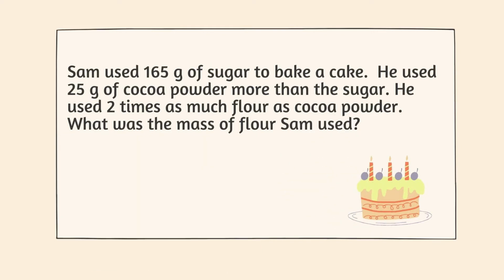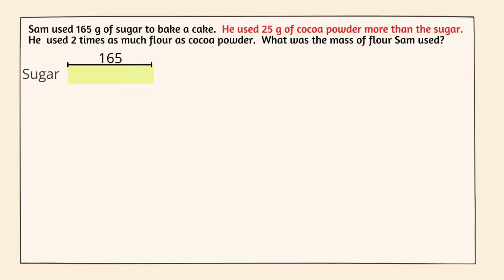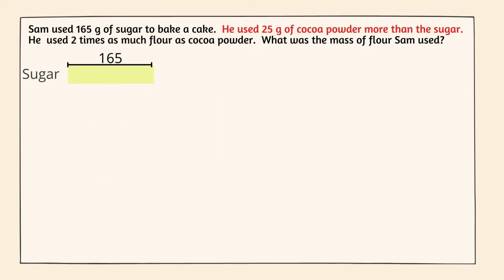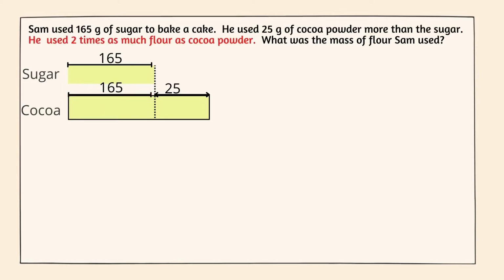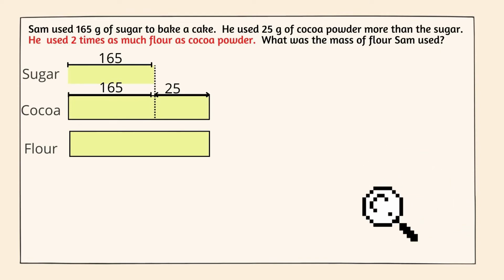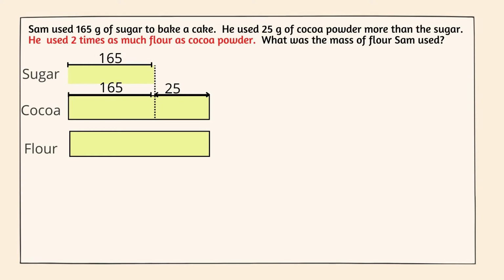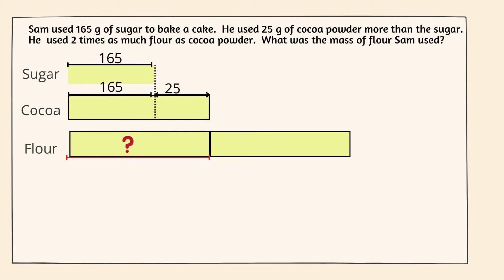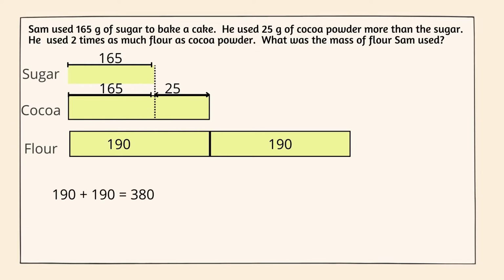Model drawing involves 3 objects Primary Elementary Math 2022 review math exam questions Part 1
Maths with Mrs. Lim is the channel where Primary & Elementary students can watch various types of math exam questions being answered here. We try to cover as many topics as possible. Students can pick up useful techniques & methods of solving math questions. :)